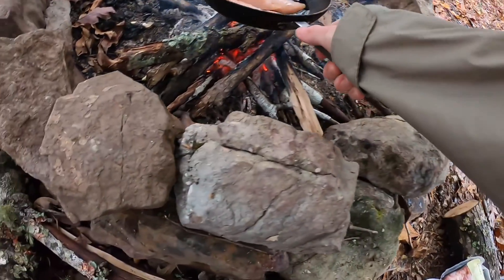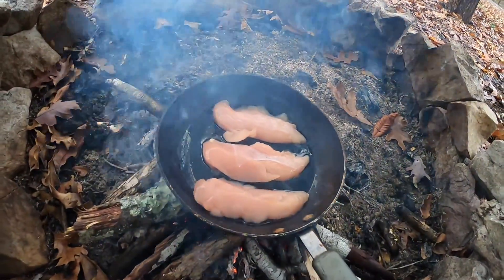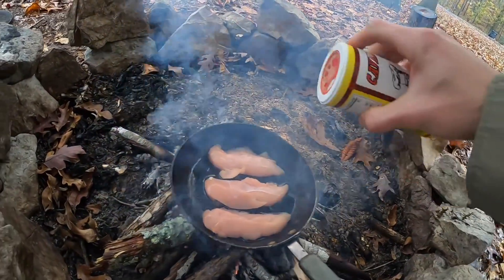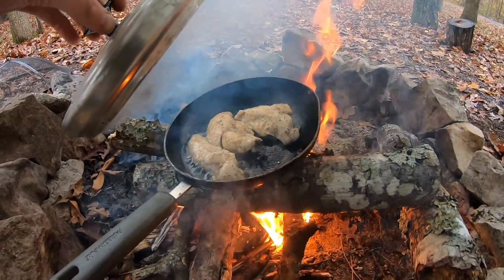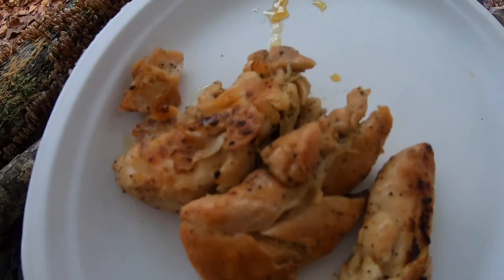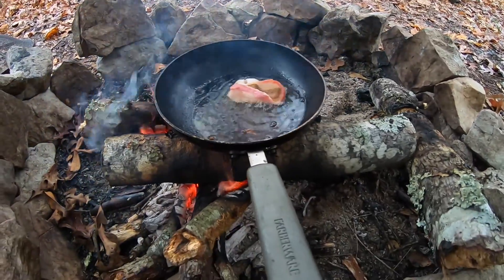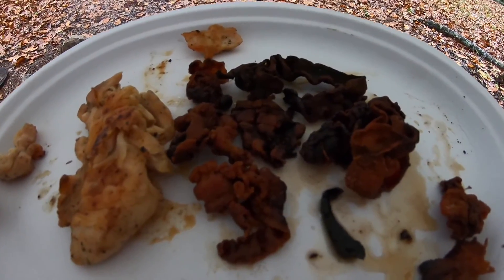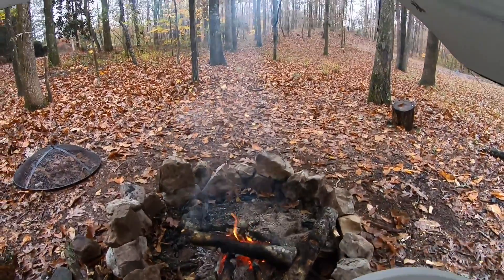How to Cook Bacon and Chicken Over The Fire.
Join me on a mini adventure as I cook Chicken and Bacon over the fire in the rain! I'll be uploading more outdoor videos!